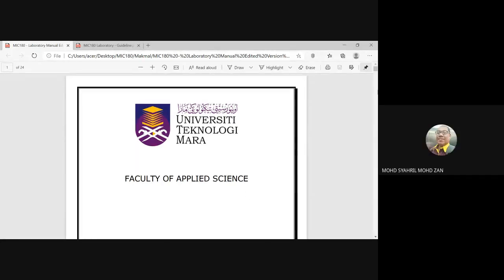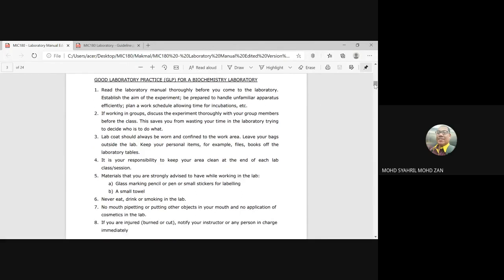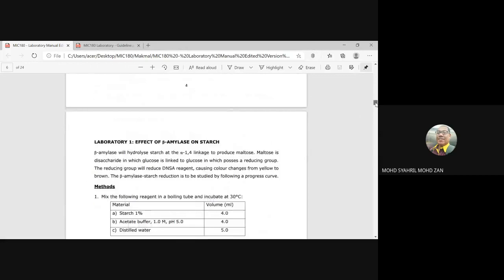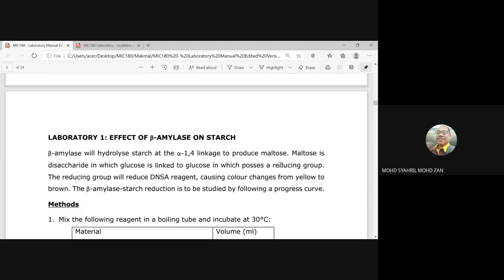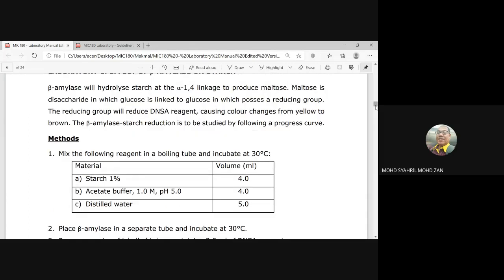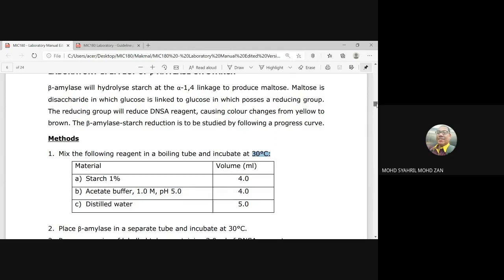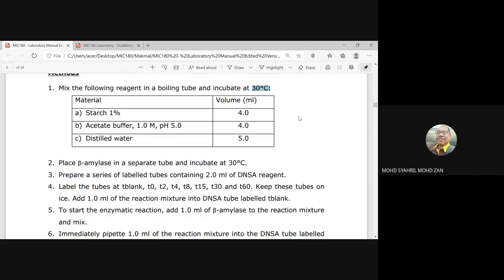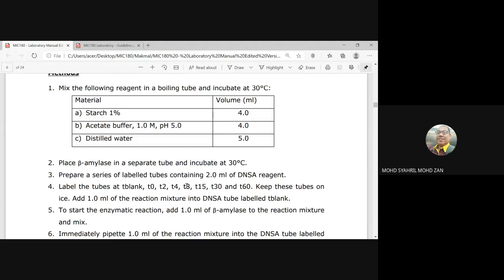Lab 1 Beta amylase experiment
Lab 1 Experiment Effect of beta amylase on starch